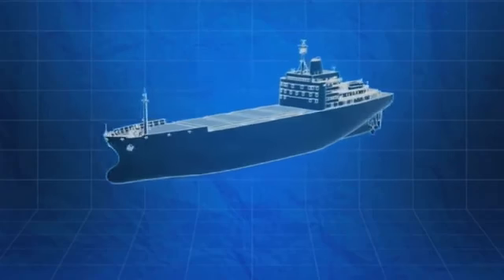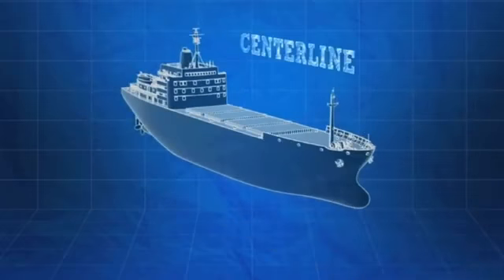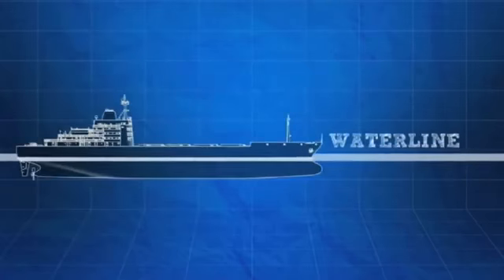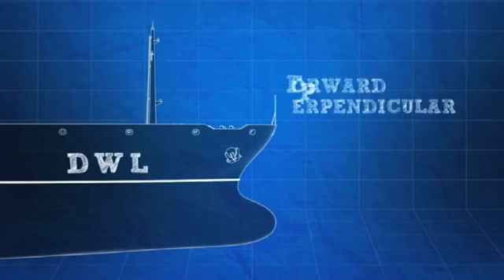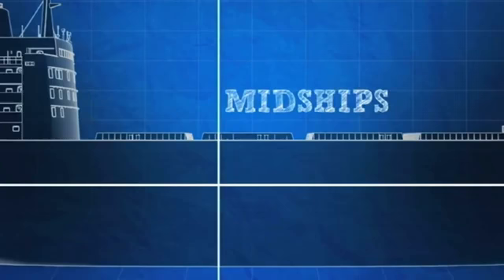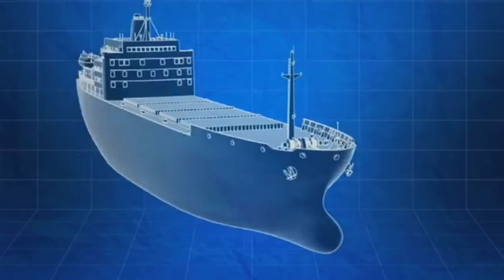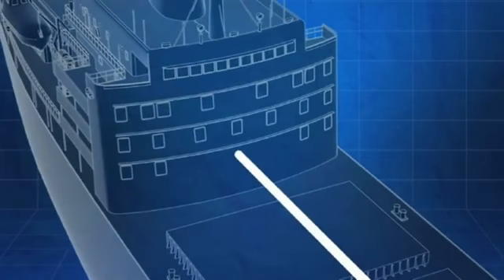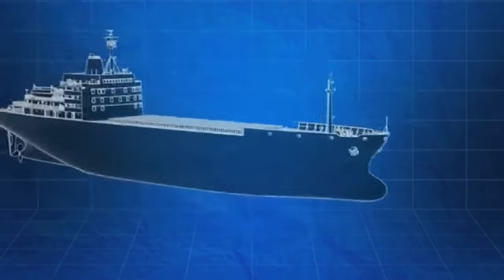Ship Basic Definition